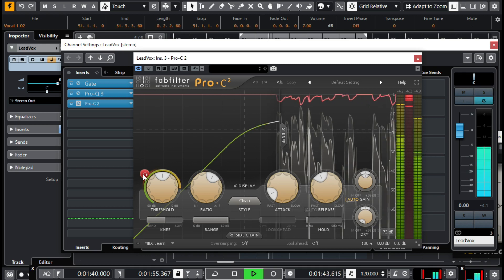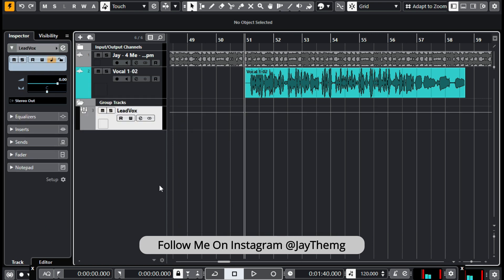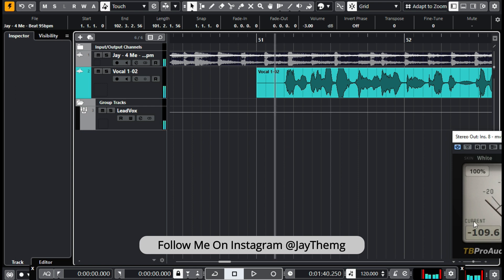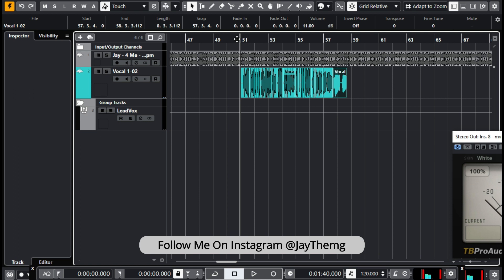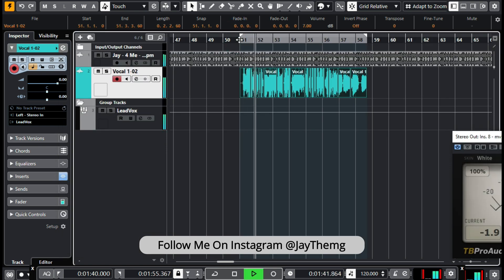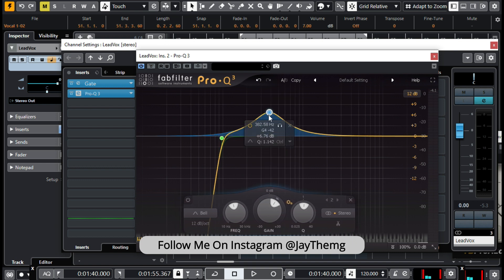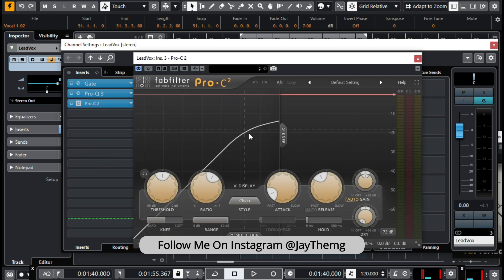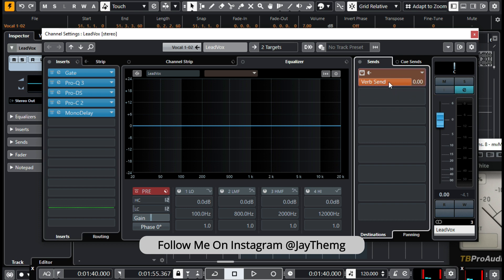Mixing vocals step by step using fab filter plugins in Cubase pro 10.5 | ULTIMATE MIXING TUTORIAL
Hi,In this video am going to show you how i mix my vocals using fab filter plugins step by step very easy to follow.

To make your mixing easy and quick